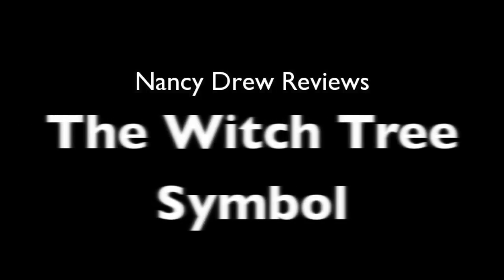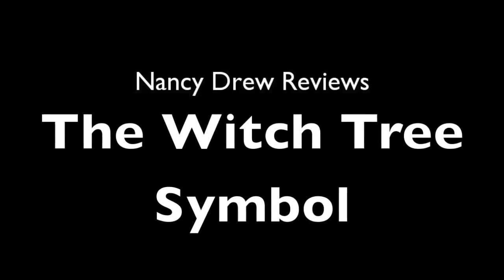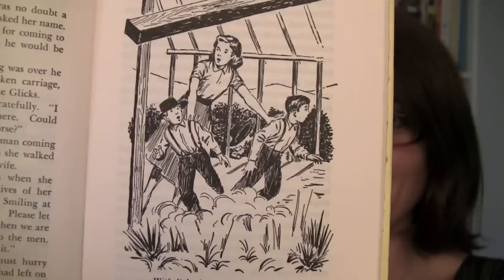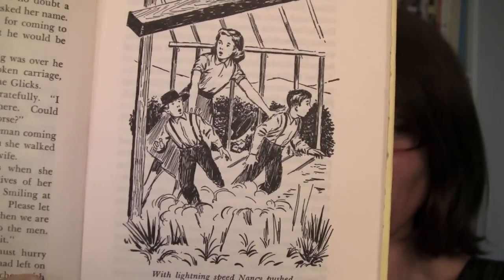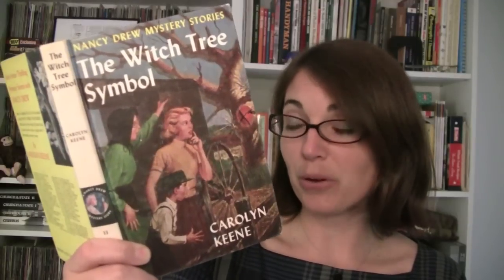Nancy Drew 33: The Witch Tree Symbol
Nancy, Bess and George go to Pennsylvania Dutch country. Filled with wholesome Amish fun and intrigue.